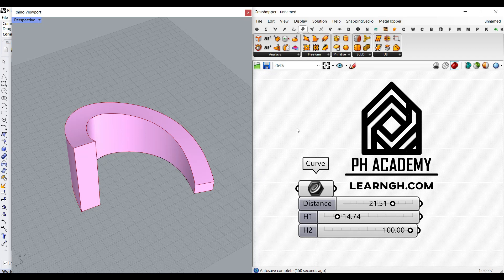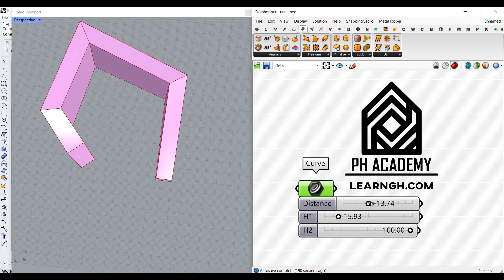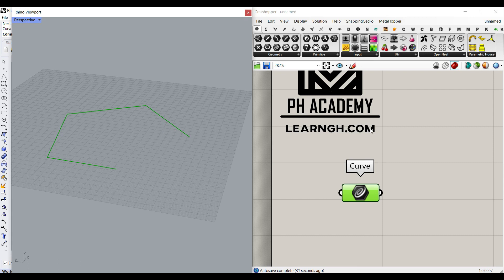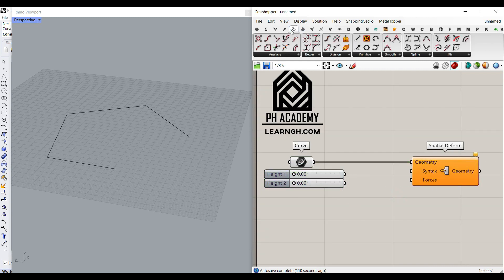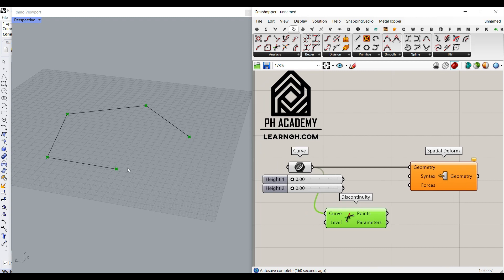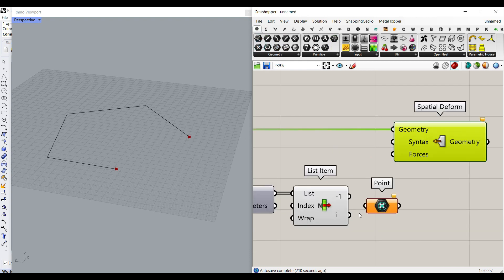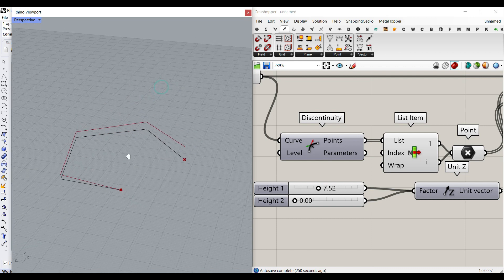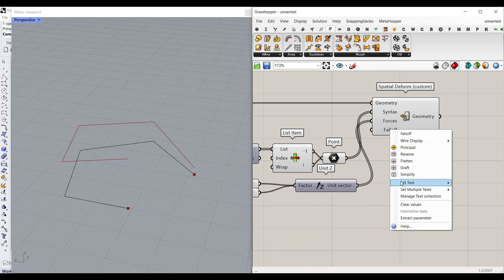Grasshopper Tutorial (Spatial Deform)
In this Grasshopper tutorial for beginners, we will explore the Spatial Deform component and learn how to design a solid using Graph Mappers and Loft.